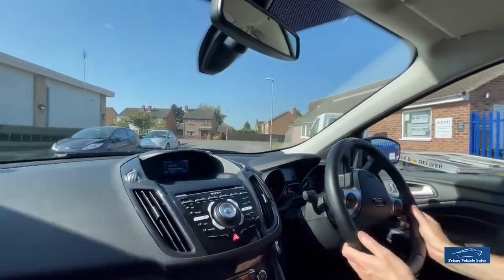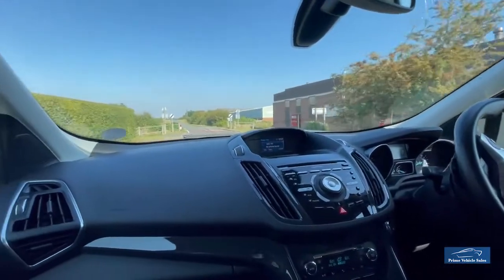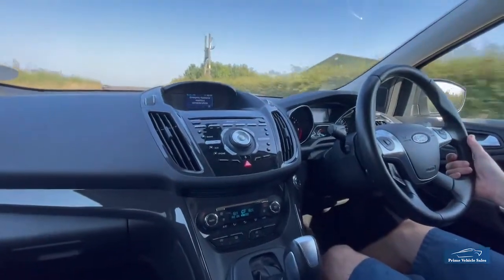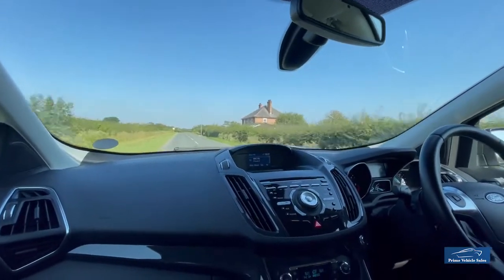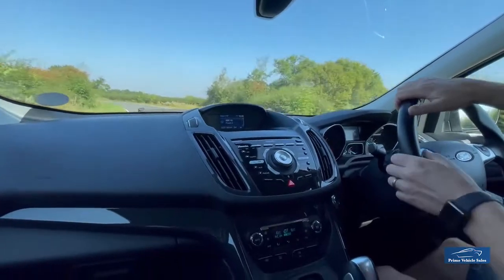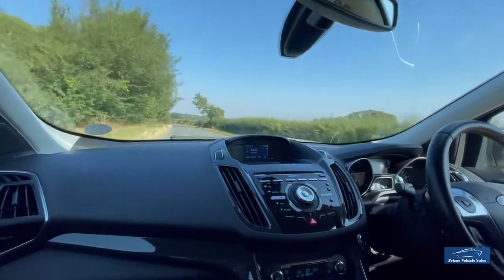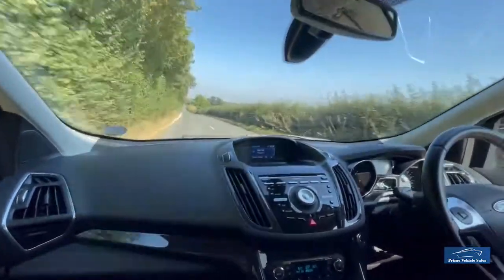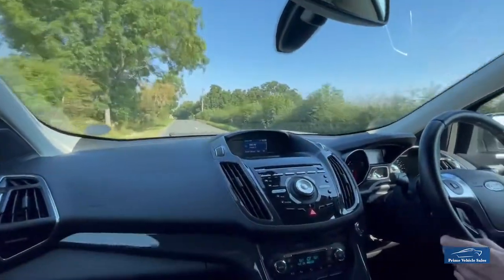2015:15 Ford Kuga 2.0 TDCI Titanium AWD Powershift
Full Service History, 2 Owners From New, 2 Remote Keys, Magnetic Grey Keyless Start, Rear Parking Sensors, Heated Windscreen, Rear Privacy Glass, Climate Control, DAB Radio, Cruise Control. *Home Delivery* We Provide A Painless Full Contactless Transaction Process Check Out Our Reviews*  Full Dealer Facilities. Trading Standards Approved Dealer.